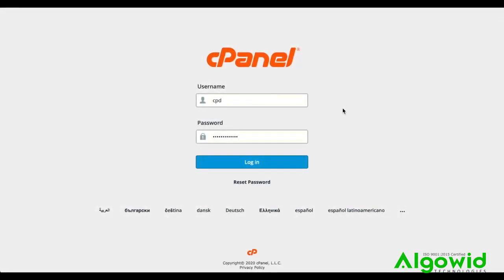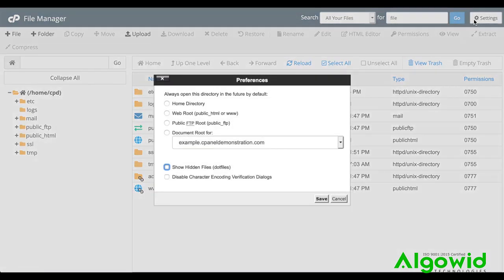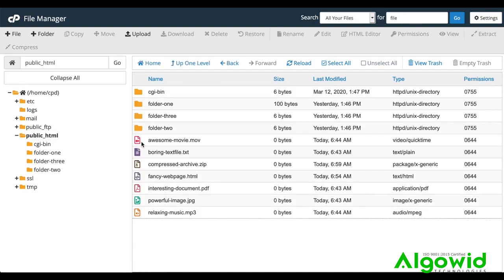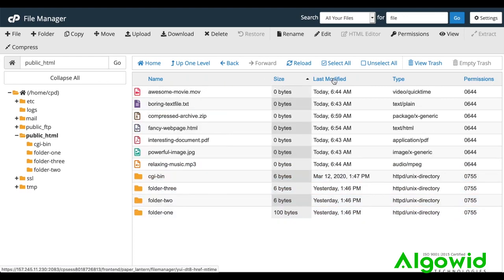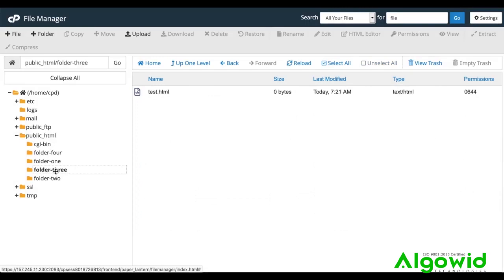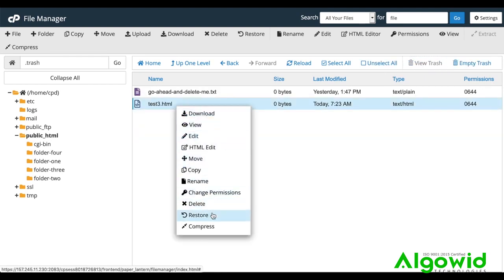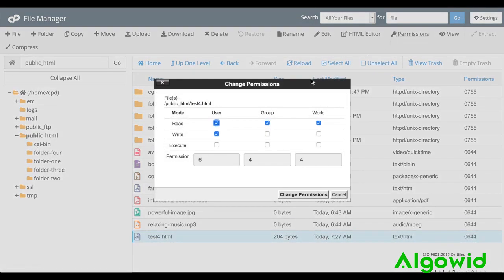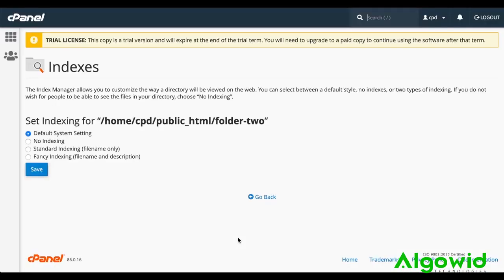cPanel Tutorials File Manager Part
Embark on a comprehensive journey through all the features of cPanel's File Manager interface in this instructional video.